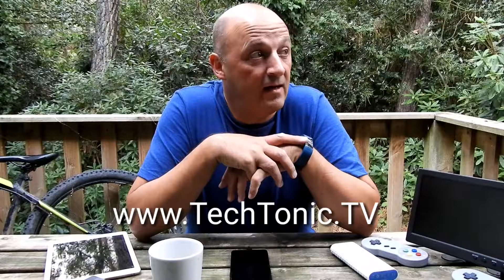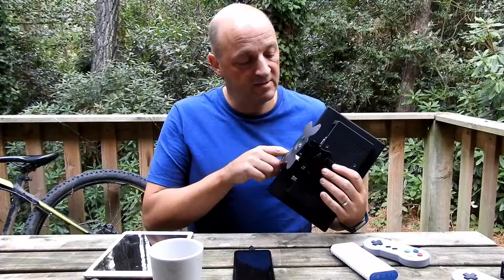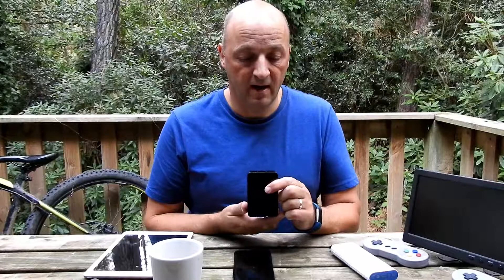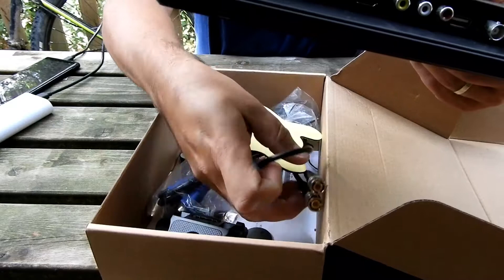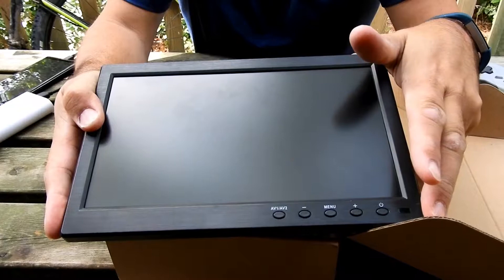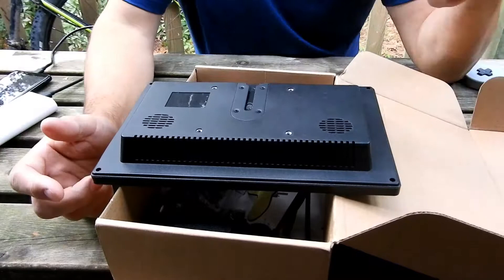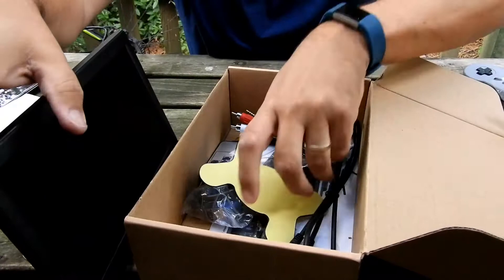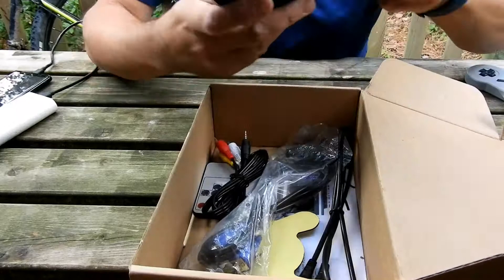vlog filmed on Nikon B700 edited on galaxy Note 8 - 10" TFT for raspberry pi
Bargain 10.1 TFT Review filmed on Nikon B700 edited on Note 8

First test outside broadcast filmed on the excellent Nikon B700 bridge camera then transferred to the Samsung Galaxy Note 8 by WiFi and edited using the amazing Kinemaster App

Here's a link to one of the many available on eBay: